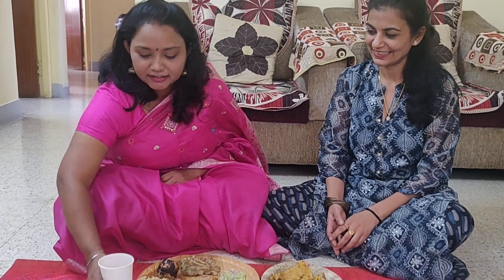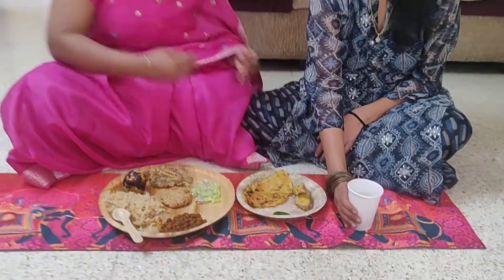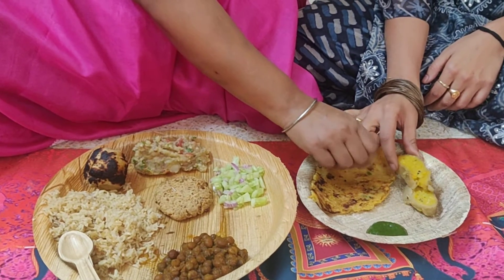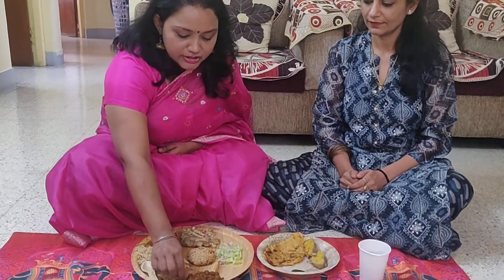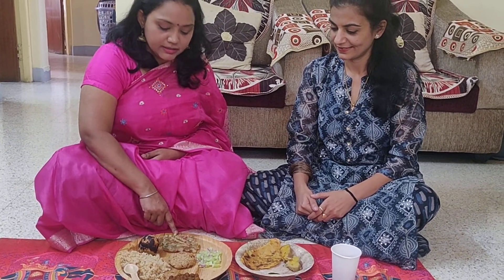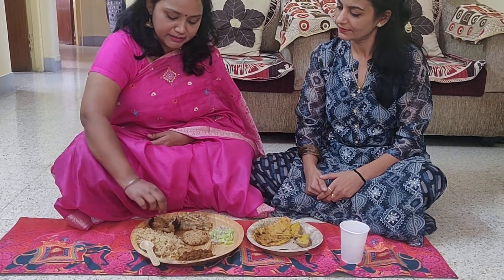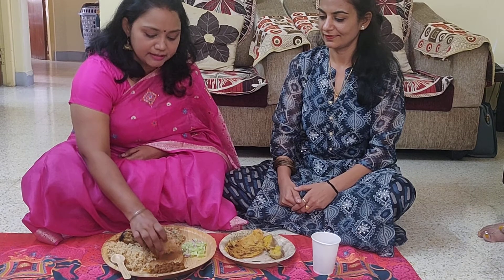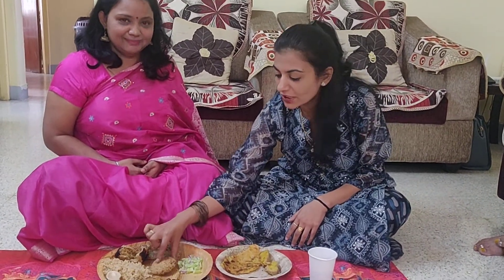Plant based dairy free Bihari cuisine, KuKClean open house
can bihari cuisine be ghee free, at KuKClean we make it possible.

6th KuKClean openhouse at Shweta Prasad tandon house, Bangalore.
Presenting Bihari cuisine.
The dishes are plant based, dairy free and have used very less oil as most of them are either baked or grilled.

If you want to attend the next  open house, join KuKClean Facebook community.

Today menu
Sattu khatta meetha drink
Pittah made from.whole wheat and chana Dal,
Moong Dal chilla
Mint Chutney

Main course
Ghughani
Unpolished brown Rice
Litti, famous bihari dish
Chokha
Salad
Theuka